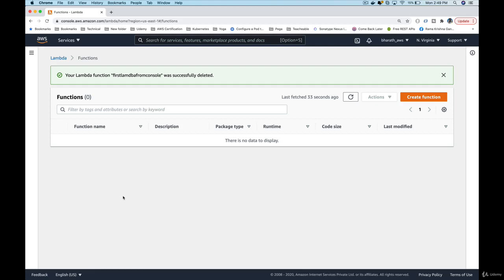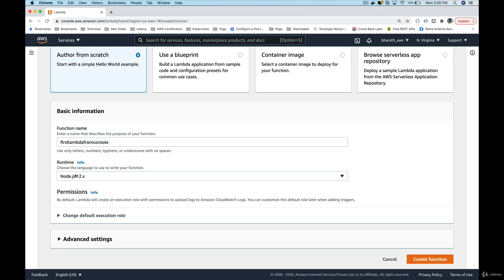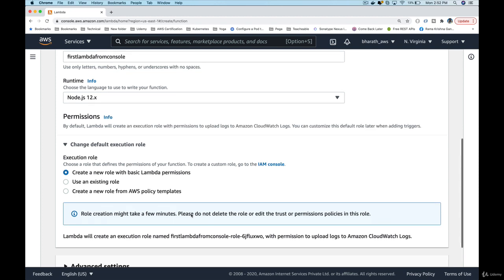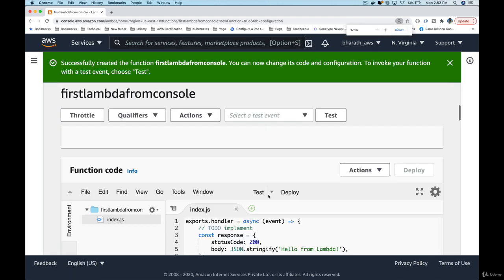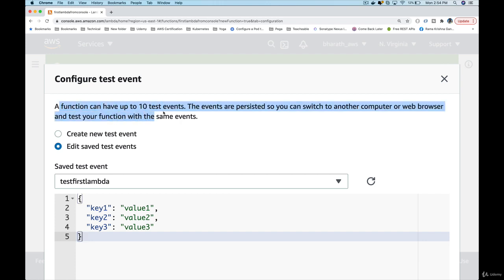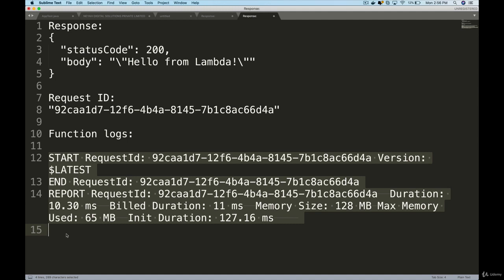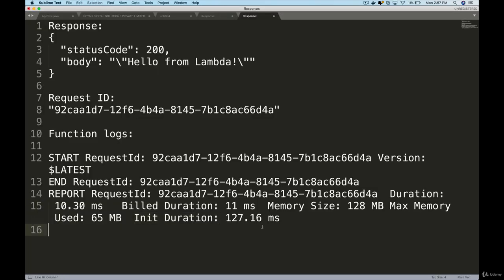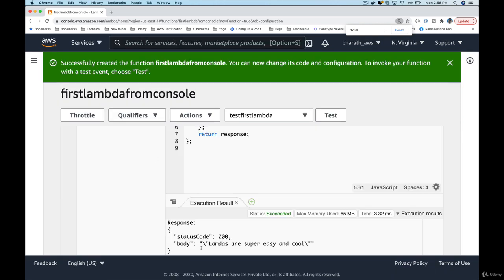2. The Fundamentals - 6 Create First Lambda